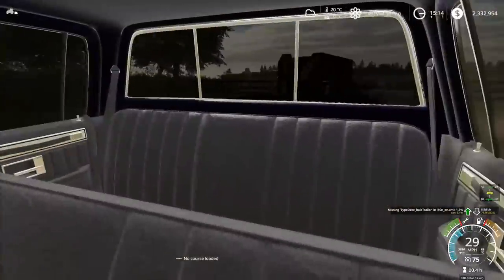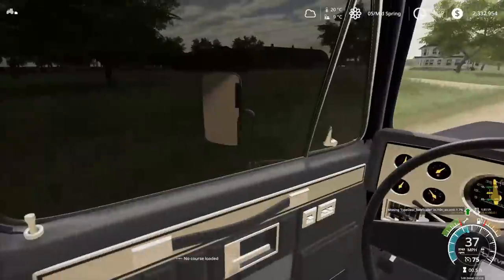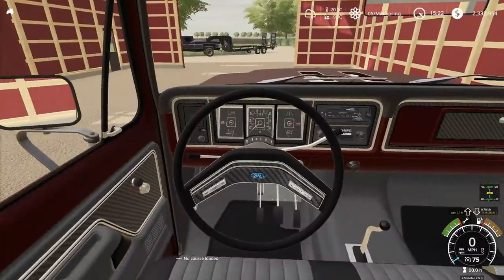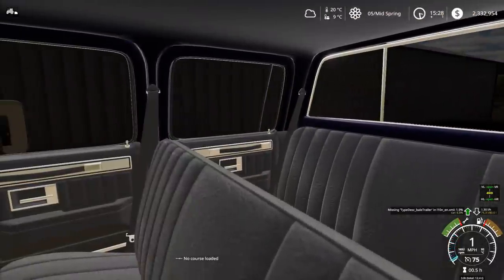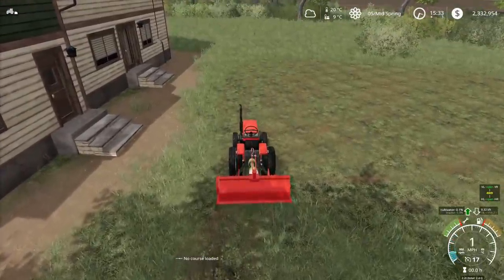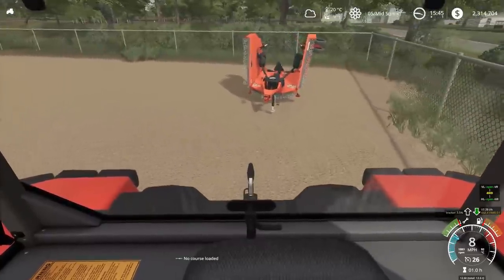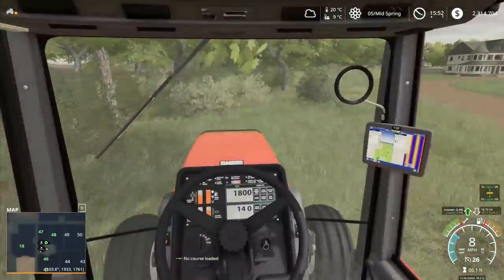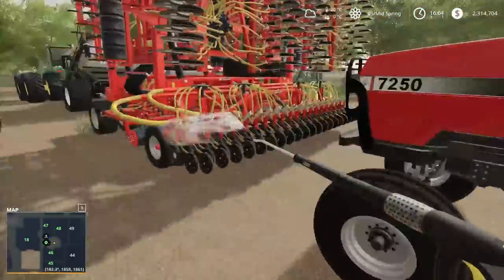WE BOUGHT A 1978 FORD BRONCO (ROLEPLAY) FARMING SIMULATOR 19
today we get the case garden tractor back from the shop and after we drop that off at the farm we go to look at an amazing 1978 ford bronco we end up buying it and taking it home. i take a trip to the dealership and pickup a bat wing mower and get the yard cleaned up. hope you guys enjoy (:

2. where do you get your mods? some are from Facebook but most are

3. what do you play on? PC

4. can you get these mods on ps4 or Xbox? no you can not 99% of the mods i use you can not get on ps4 or Xbox